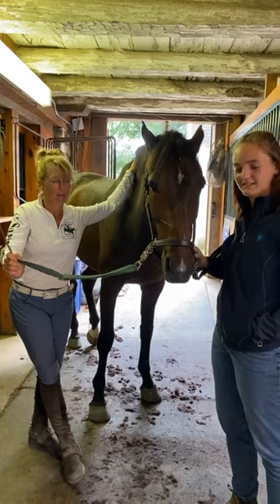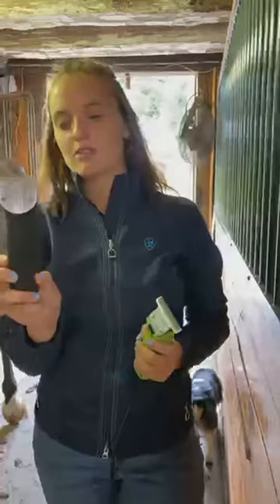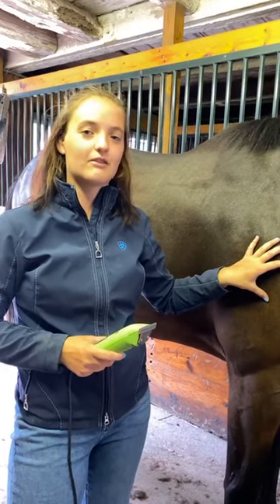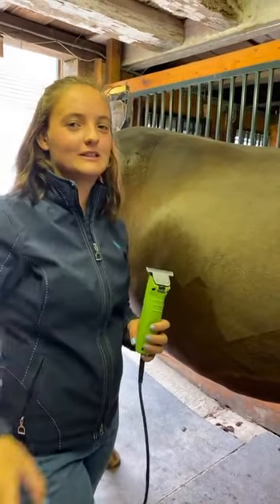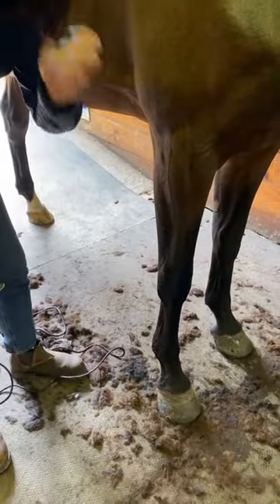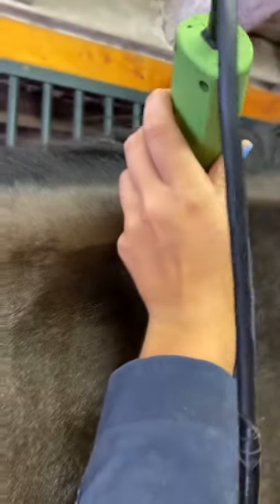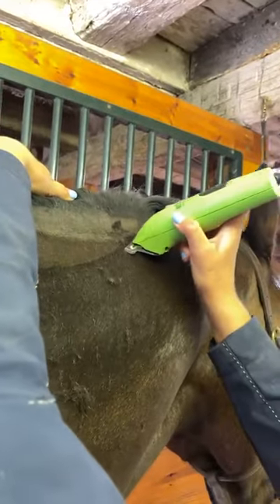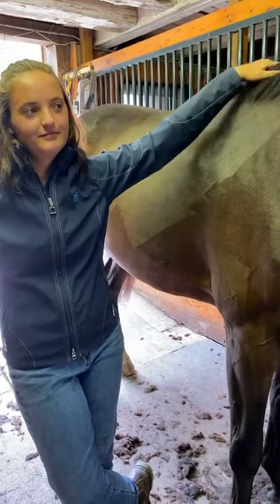09.28.21 - Body Clipping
As the days get shorter the coats are getting longer. Which means clipping season has arrived.
Our head groom and resident funny person, Madelyn Gibbs will be sharing her tips on keeping your steed looking sharp.